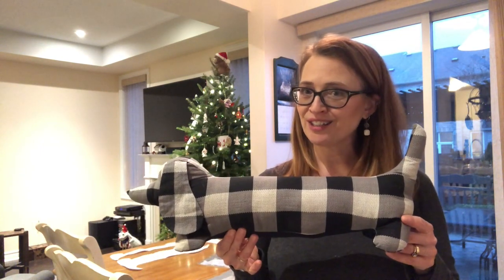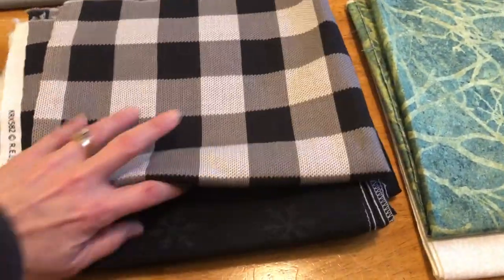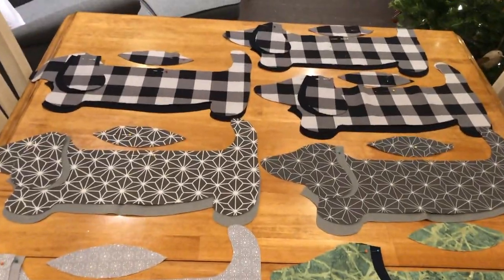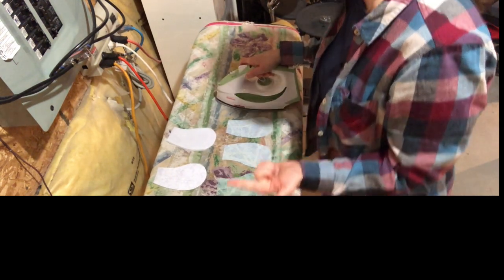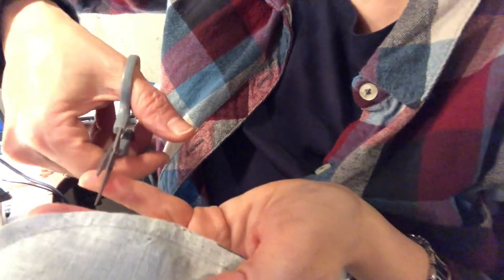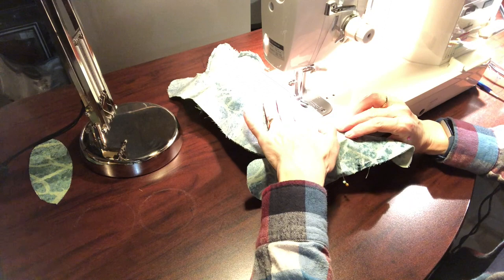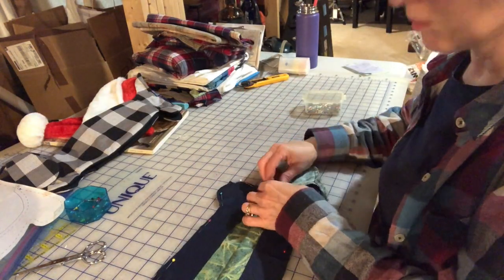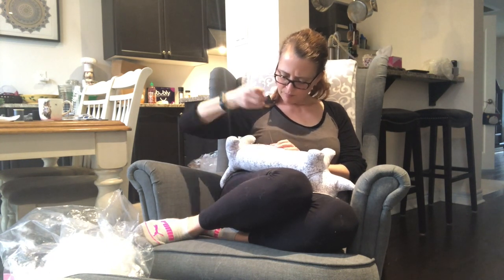Christmas Sewing Gifts, Dashund Dog Pillow | FREE PATTERN INCLUDED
A step by step tutorial for this cute project that is simple and fun to make.